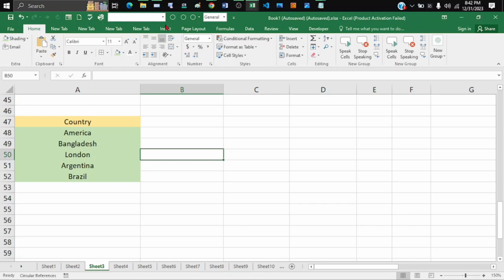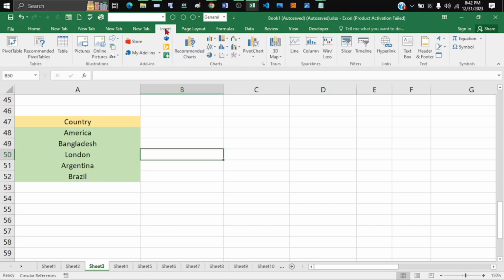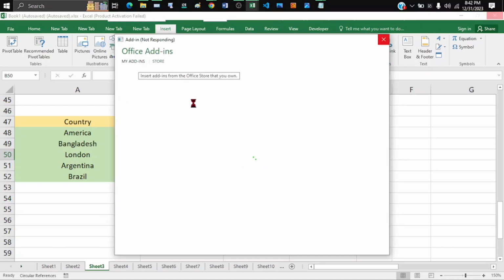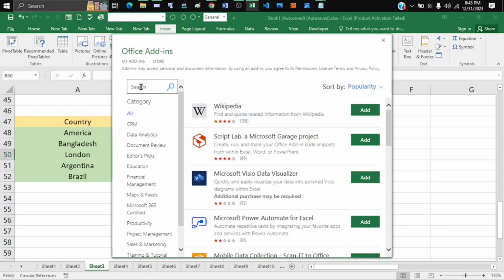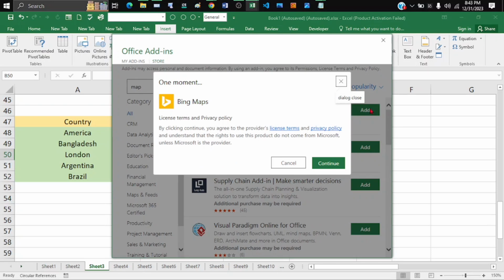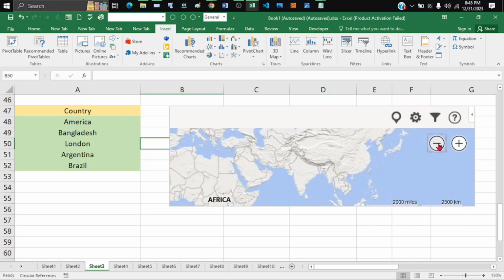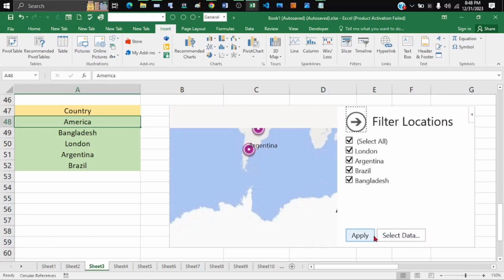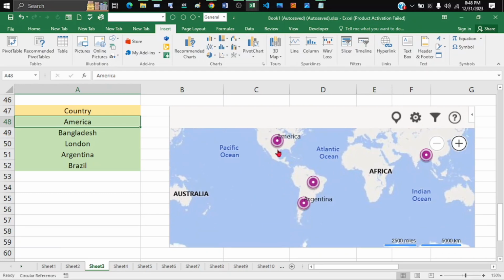insert a map chart in excel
Discover how to use Excel to build a map chart! I'll walk you through the process of adding a map chart to Microsoft Excel so you can see geographic data step-by-step in this tutorial. With Excel's data visualization features, location-based data may be visually represented through map charts in an engaging manner. Learn how to easily convert your data into an interactive map chart by following along!